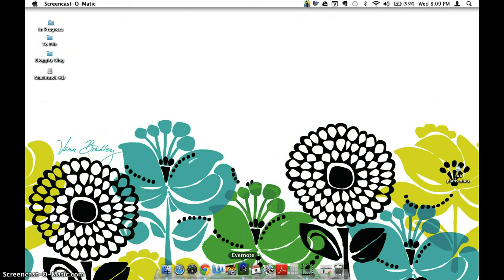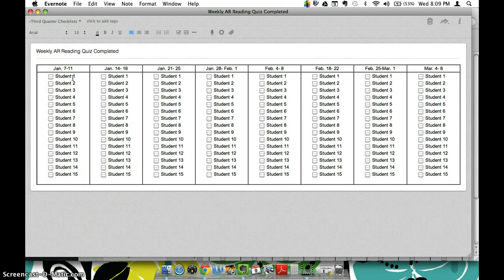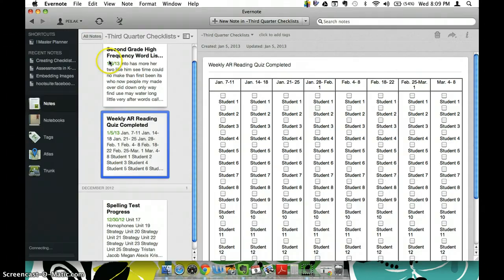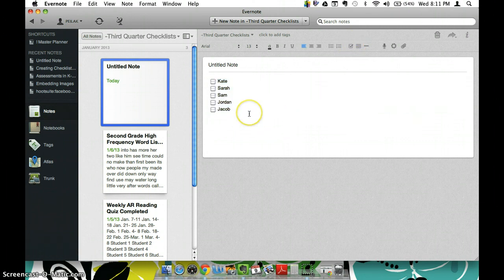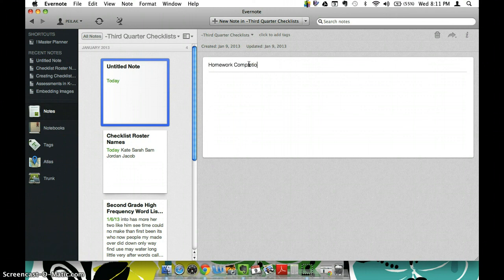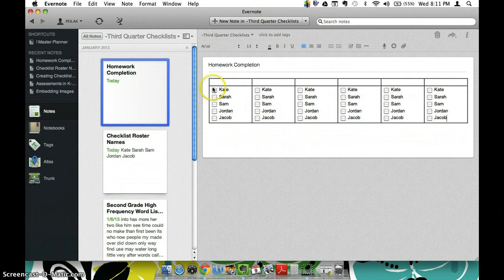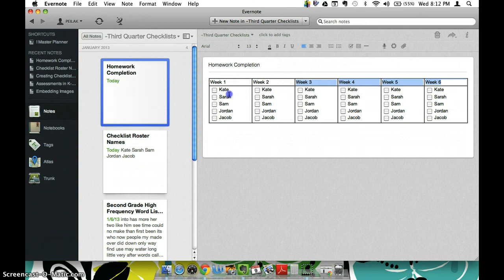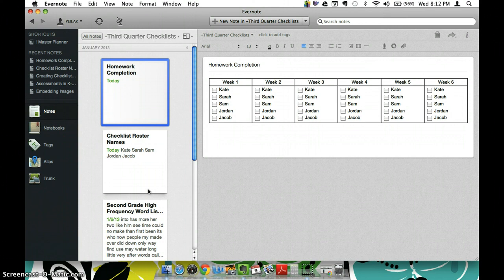Evernote 4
Learn to make a checklist in Evernote.